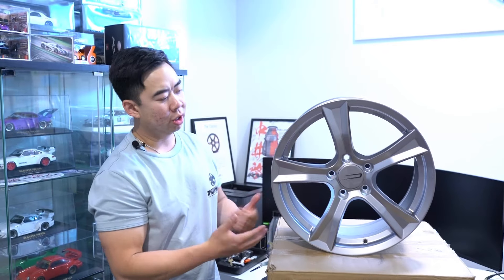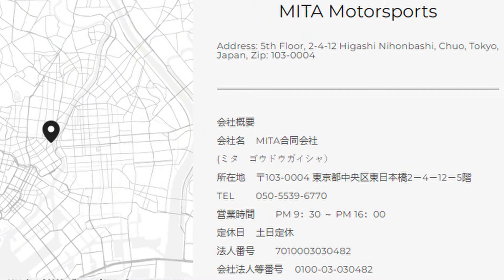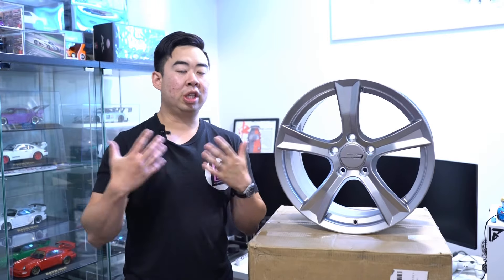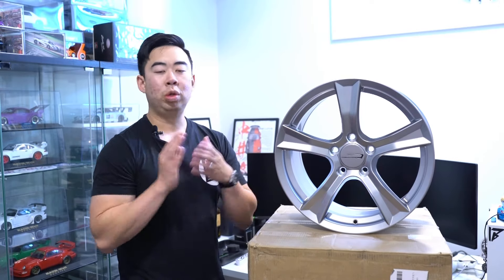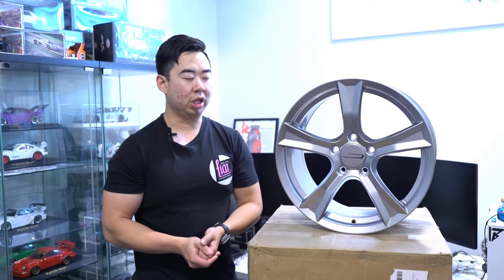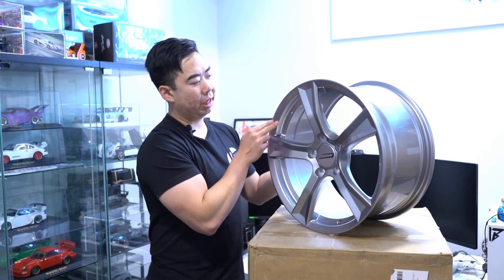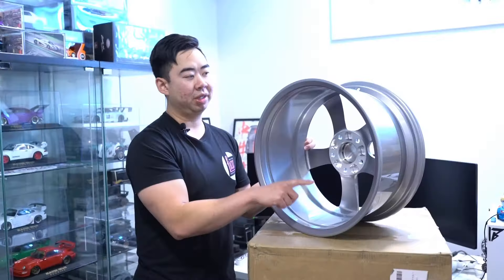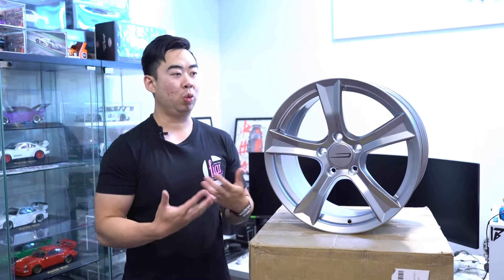MITA MOTORSPORTS AP2V3 Wheel - Review & Weight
MITA AP2V3 WHEEL
Make: MITA
Line-up: Heritage
Wheel: AP2V3
Size: 17x9 +63 (5x114.3)
Color: Kaiser Silver

The MITA AP2V3 is an homage to the original AP2 V3 or Honda S2000 CR Wheel. They are produced using modern materials - 6061 aluminum, improved widths for maximum contact patch improvement and new offsets to suit today's fitment standards.

MITA wheels are subjected to thorough testing and safety inspections to ensure top-notch quality for your vehicle. Our wheels feature a modern and elegant design, while also retaining the iconic look with our own unique perspective. We are dedicated to creating a true OEM+ appearance that satisfies both purists and enthusiasts alike.

To meet the JWL certification regulations and ensure that our wheels are forged to the highest standard, we brand each of our wheels with the JWL logo.